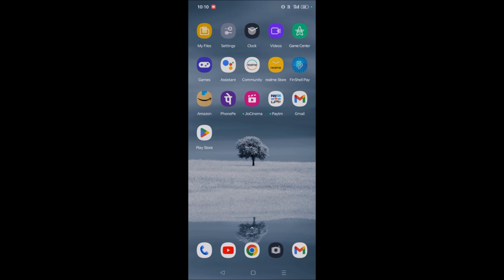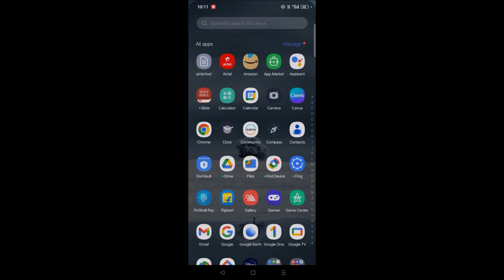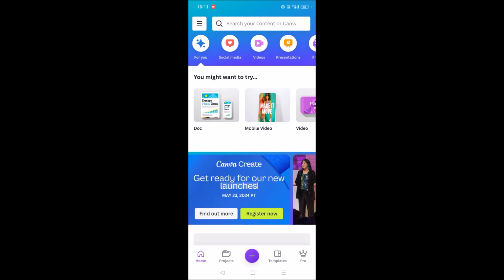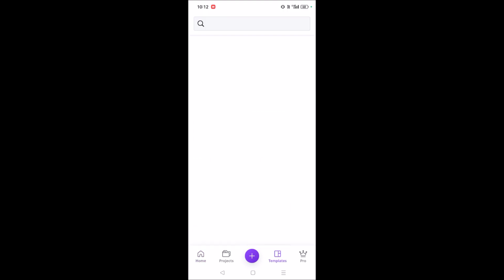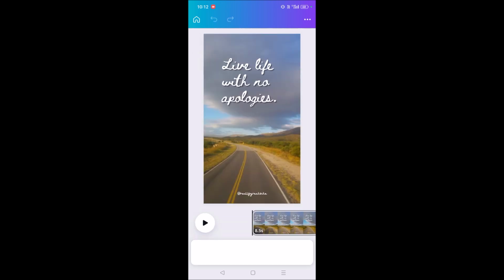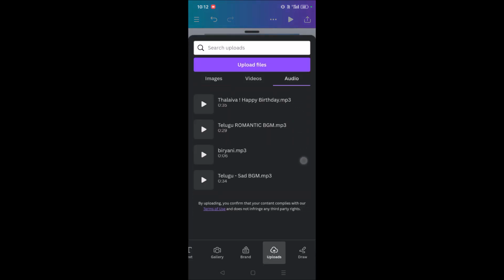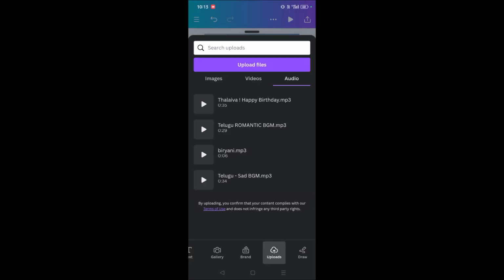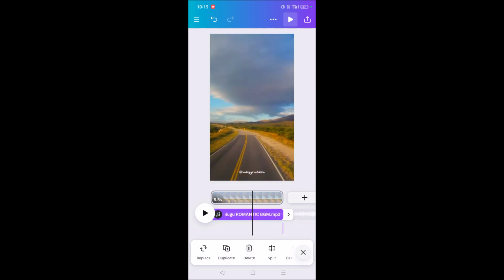how to add music in canva video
This is how you can add music or audio files to the canva created video on the canva app. Once you done with the edits of canva app then you can upload a audio file which is  .MP3 to the canva app. Once you upload you can click on uploads then click on audio then choose the music file to add to the video. That's it you can add music to the canva video now.